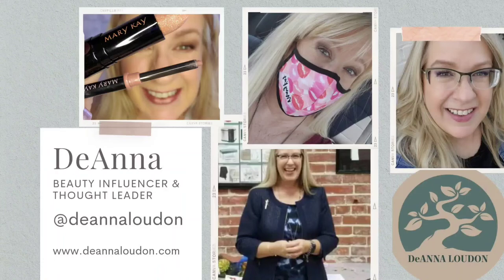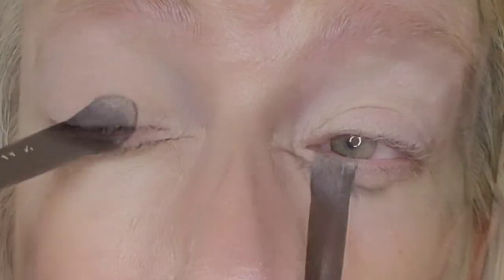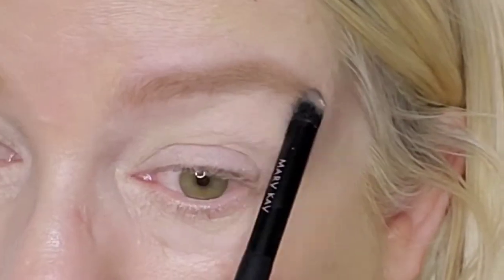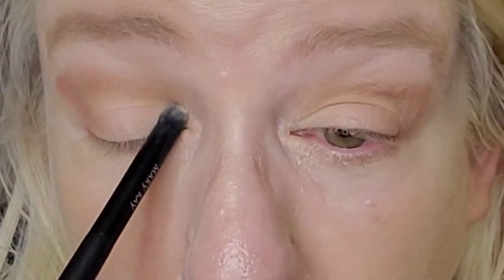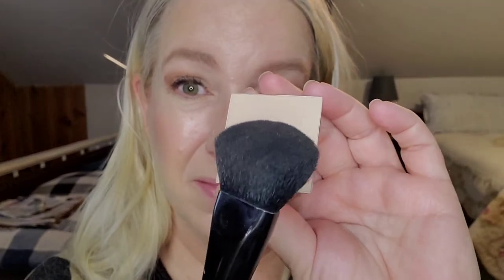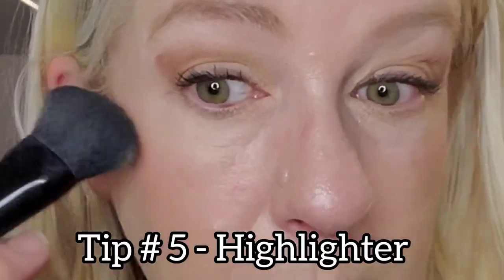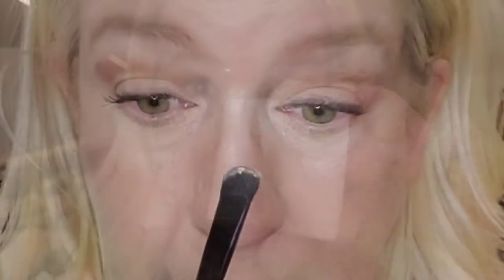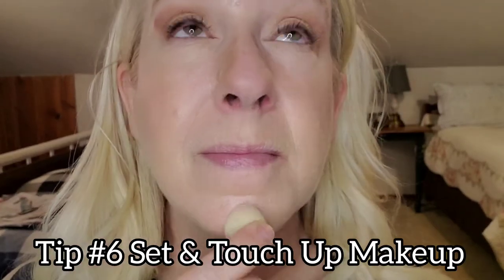How to Apply Pressed Powder | Top 6 Hacks & Tips | Pressed Mineral Powder | DeAnna Loudon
Lets talk about how to apply pressed powder using my top 6 hacks and tips with Mary Kay's Pressed Mineral Powder

Share with me, which tip are you most excited to try out? Did I leave one out? Share in the comments